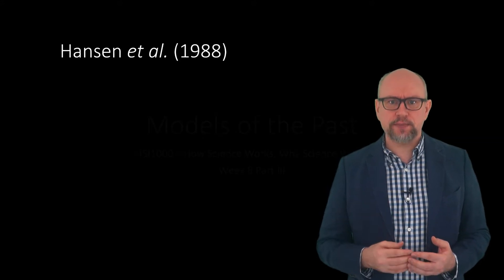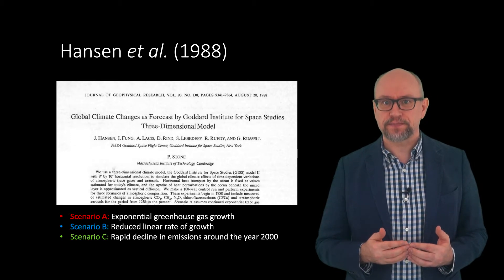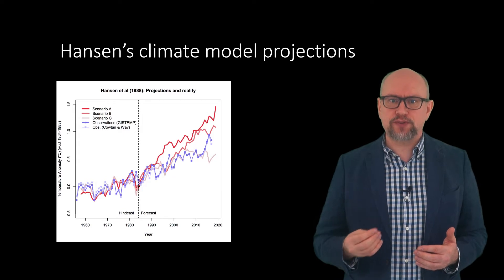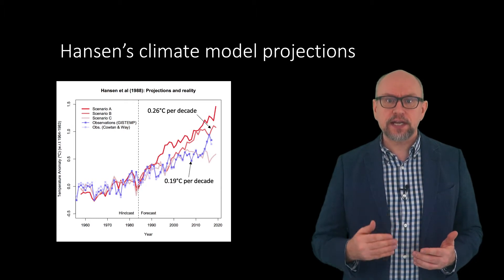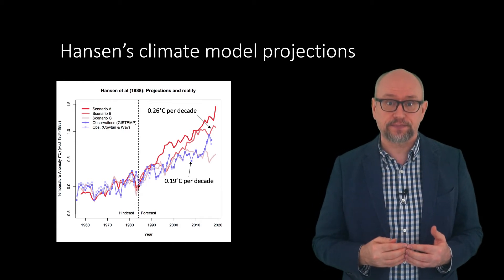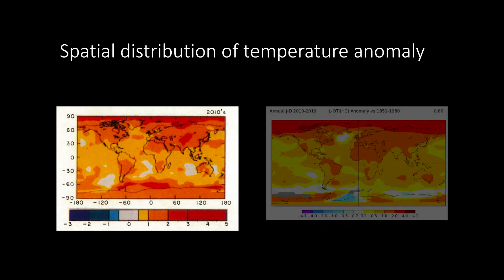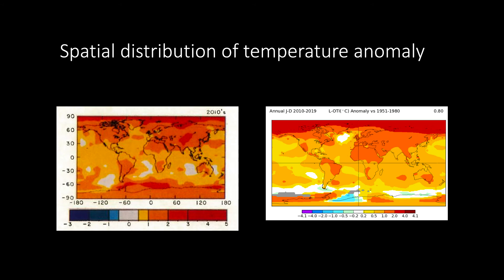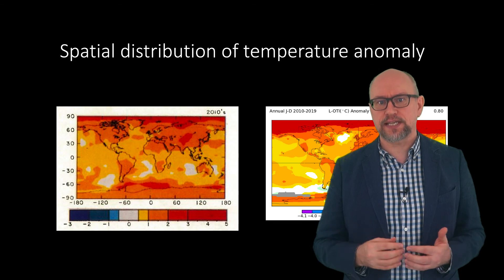HSI1000 Week 8 Part III: Models of the Past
This video discusses the success of the projections of global warming by the Hansen climate model.

Chapters:
0:00 Introduction
0:22 Hansen et al. (1988)
1:15 Hansen's climate model projections
3:19 Spatial distribution of temperature anomaly

Images and videos:
Screen capture of the first page of the Hansen et al. (1988) paper — public domain
Figure showing the projected spatial distribution of the temperature anomaly in the 2010s from the Hansen climate model — public domain
Figure showing the spatial distribution of the GISS temperature anomaly in the 2010s — public domain